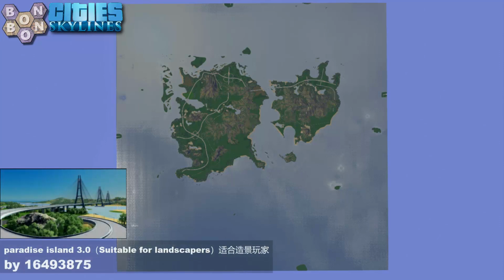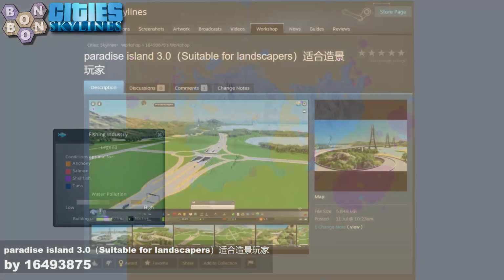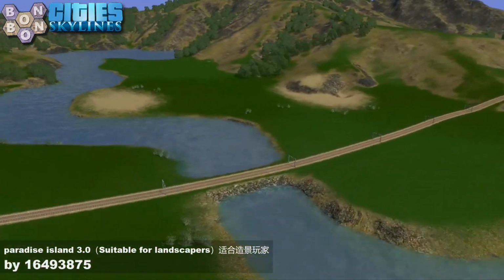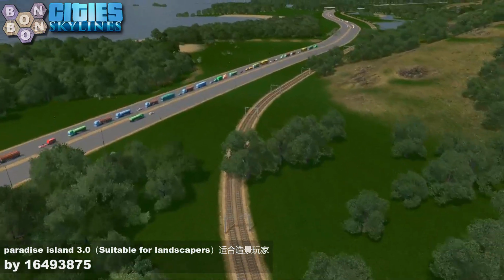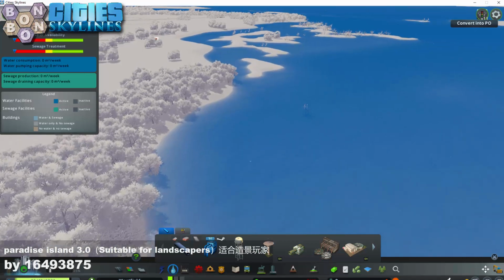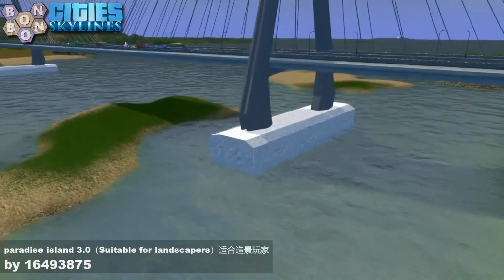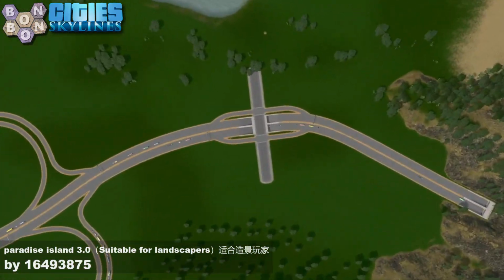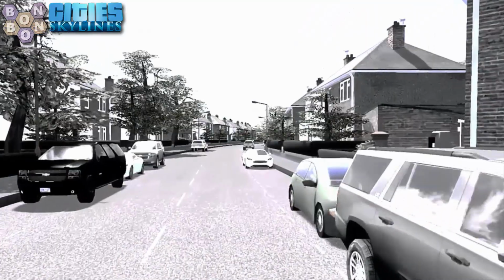CitiesSkylines - What Map - Map Review 1280 - Paradise Island 3.0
Today:
paradise island 3.0（Suitable for landscapers）适合造景玩家 by 16493875

Intermission Voice Artist:
Zack Otto